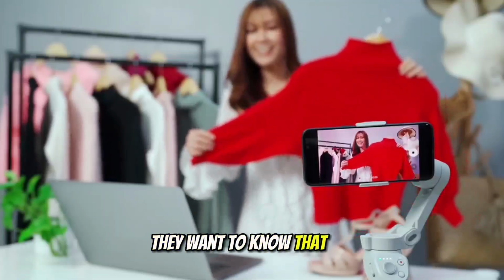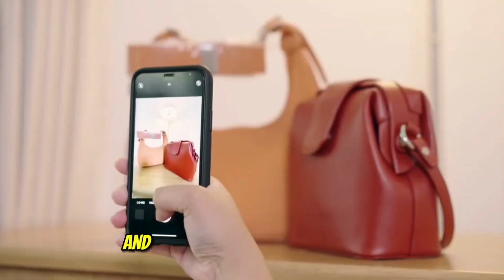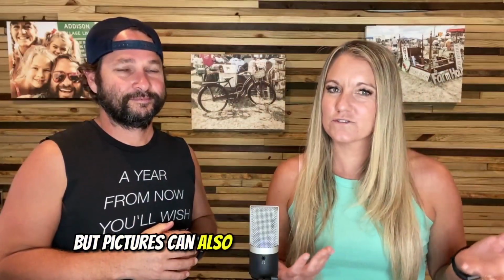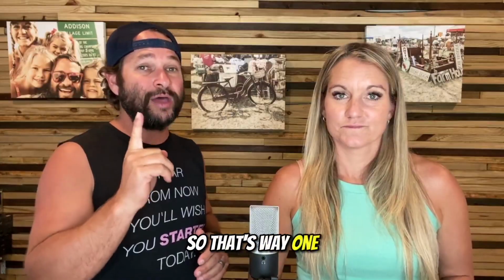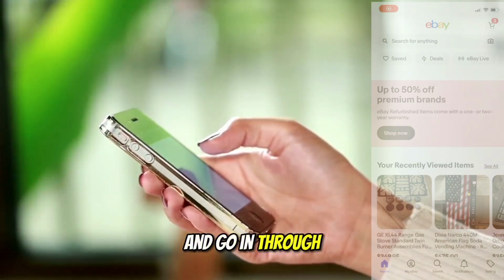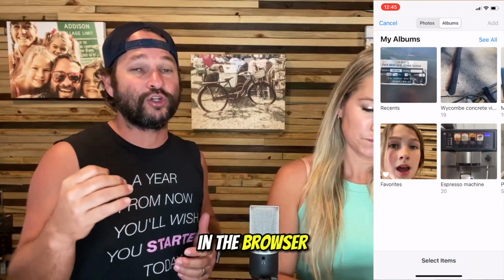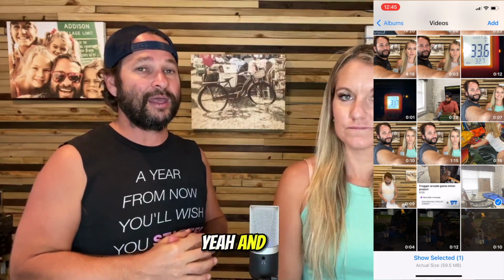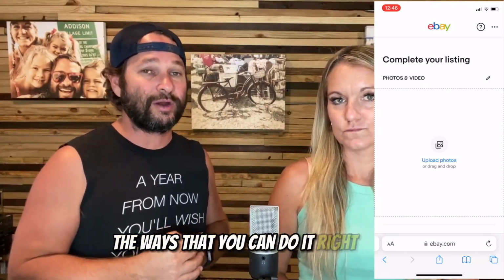Increase Your eBay Sales in 2023 With This Powerful Tool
Want to increase your eBay sales in 2023 without adding much extra work? We have one tip to help you grow your reselling business on eBay without hours and hours of extra work. It’s something that can set you apart from other sellers, and it really helps us sell high-profit items. It’s video.

You are missing out if you are not using video on your listings yet. There are so many sellers who will not take the extra step of putting videos into their listings. This simple addition to your listings can set your listings apart and take you to the next level.

1 Thing That Will Increase Your eBay Sales In 2023 is video
Video Adds Credibility
If you think of your business from the consumer standpoint, somebody who will spend money online wants to know the product works before they buy it. In our case, they often spend hundreds or thousands of dollars on items, so they want to see it working. You can get a lot of that with pictures, but pictures can also be doctored, so it’s better to use a video to show the item in working condition, be able to call out any flaws, and give the buyer more confidence in your item.

A video gives you more credibility as a seller; people feel more comfortable seeing that before spending their money.

We recently sold a TurboChef, and it took a while to hook it up to power, and when I did, I showed that it came on, the monitors worked, the buttons worked, and all that.

When we record using our iPhone, eBay lets us put 50 seconds in because we don’t mess with the quality. You may get more or less based on the way you’re recording it. It’s not a long clip, but we rotate it around the item to show all sides, show it’s working, and show the back. It will change your business.

The eBay app doesn’t let you upload videos yet, so you have to shoot the video, airdrop or send it to your computer, and upload via eBay on your browser. You can also do that via the browser on your phone.

1 Thing That Will Increase Your eBay Sales In 2023 is video
Use Video Where Appropriate
It doesn’t always make sense to use video. It’s probably not worth it for a $5 item, but definitely is for $100-$1,000 items. You might not need video to sell a t-shirt or plushie, but if you’re selling an electronic or appliance, it’s nice to see it works via video. Use your discretion when choosing when to add video. With a piece of furniture, people might like to see the condition in video form because you can see the whole thing in video versus a picture.

Give video a try and see how it can help your eBay sales grow!
00:00 Introduction
00:17 Set Yourself Apart From Other Sellers
00:54 Envision Your Potential Buyer
02:57 Video Hosted On Platform
03:50 2 Ways To Add Videos To Your Listings
04:00 Add Video To Ebay From Laptop
04:34 Add Video To Ebay From Phone